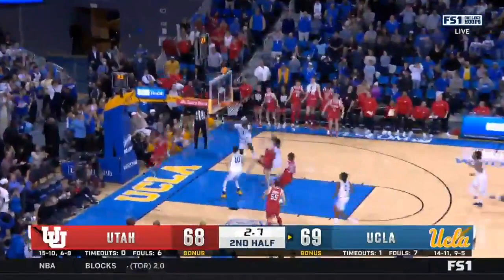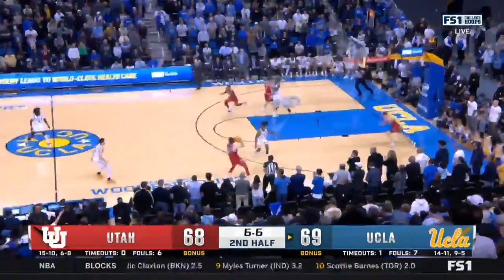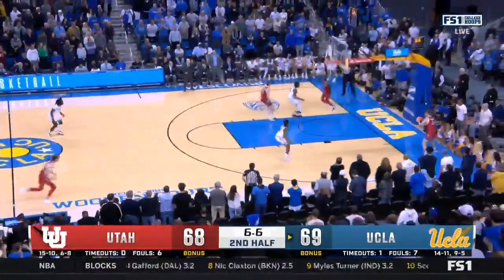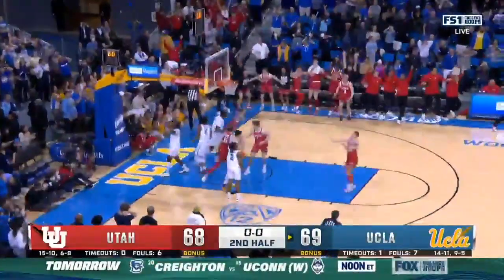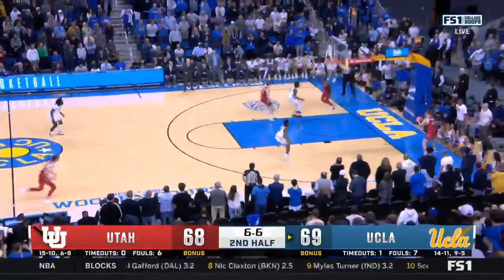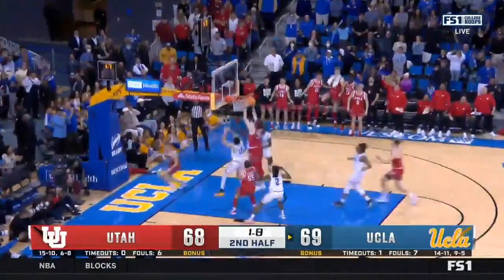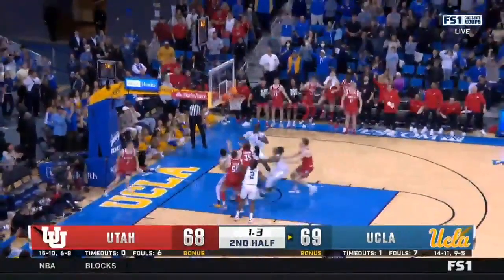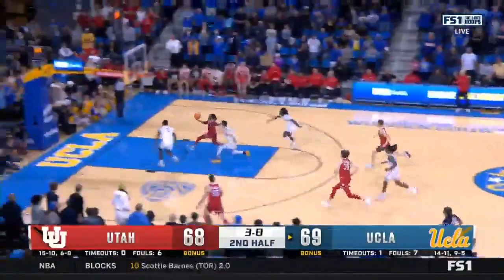ucla vs utah ending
Dissecting the end of the UCLA vs Utah men's basketball game.

*Breakdown alignment problems that led to UCLA players being out of place.
*Discuss the proper way to handle a player that is coming at you at full speed.
*Philosophical problems of teams that play a grind out style and decide to pick up full court or extend their defense full court even if it's a soft press.
*Point out the effort it takes to win games.

The loss is a brutal loss for UCLA but a teachable moment for a very young team that has been playing its best basketball at the end of January and in February.